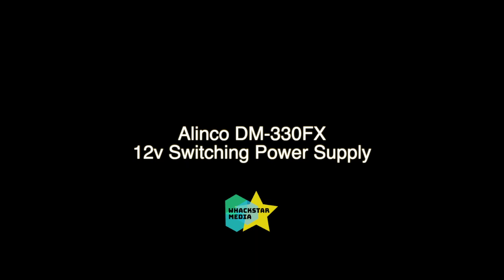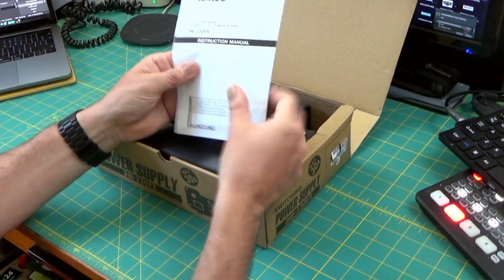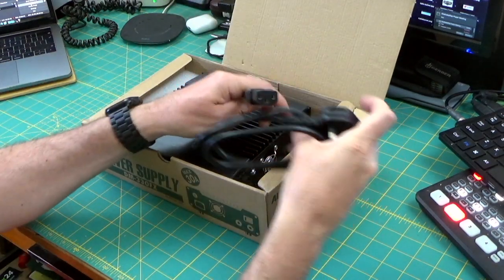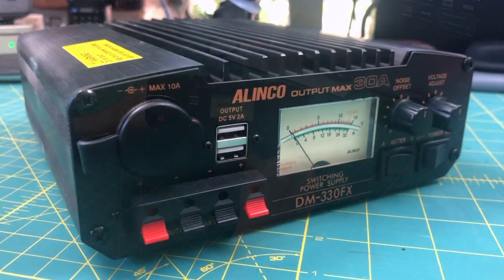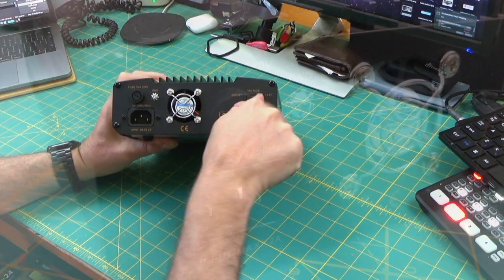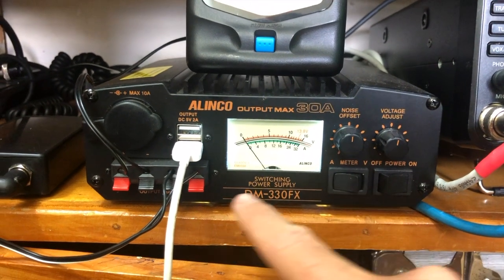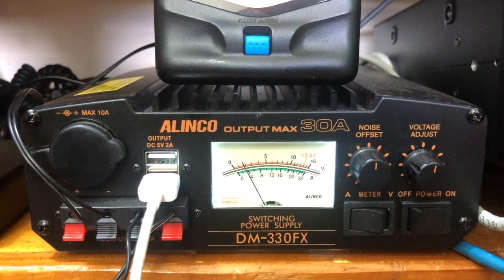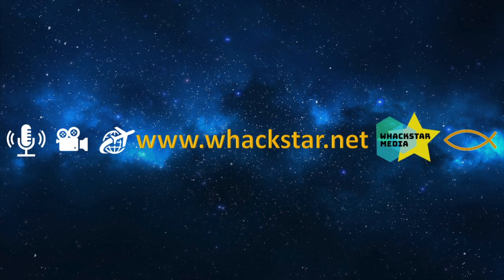Alinco DM-330FX - Switching Power Supply (9-15volts)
In this video Wayne will be looking at the Alinco DM-330FX 12volt Switching Power Supply

Whackstar Media is the community that supports Reverend Wayne Hackman. He is an Anglican Chaplain that enjoys technology, travel, aviation, amateur radio and exploring the Christian faith. Thank you for visiting the channel and I hope that you might find something of interest.